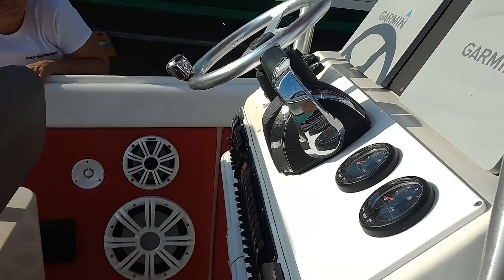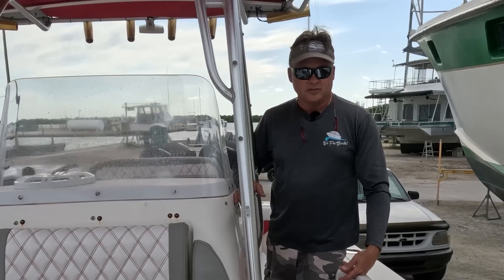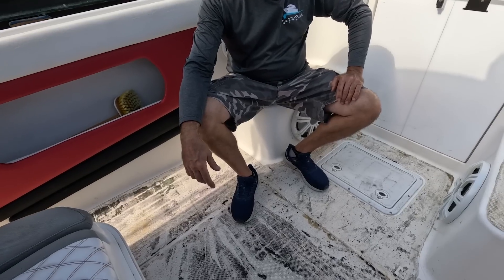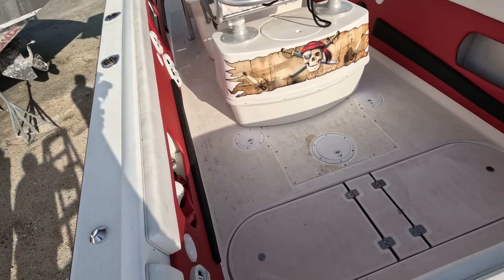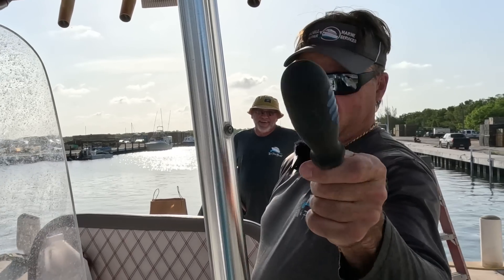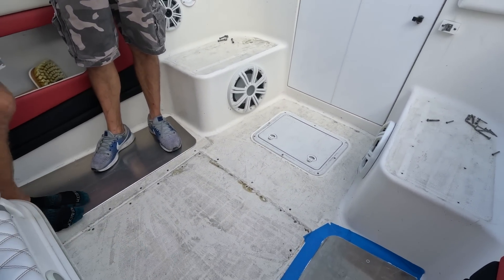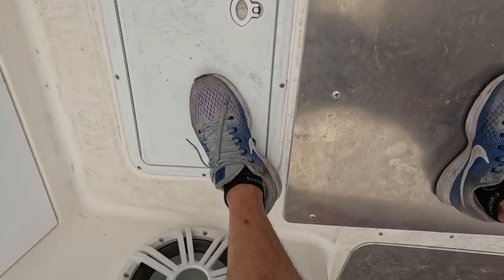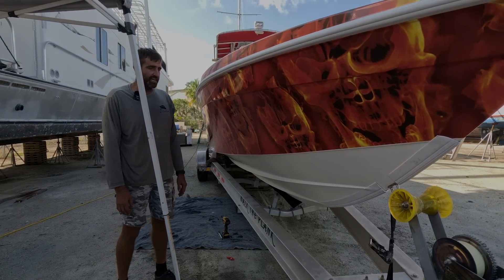Boat Would Have Been TOTAL LOSS! Temporary ...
We temporarily saved this 30ft Race Boat that had a rotten deck! This is not a repair that we would recommend! DO NOT DO THIS AT HOME! Our customer is planning to use this boat in a big event in October so they really wanted us to figure out a way to make the deck a little safer! We told the client to sell the boat! Previous video leading up to this repair - All for Nothing Total Loss 30ft Racing Boat

Watch as our team of experts meticulously assess, disassemble and restore the these  boat/yacht projects. Join us in our journey to prove that with hard work, dedication and a little bit of magic, anything is possible.